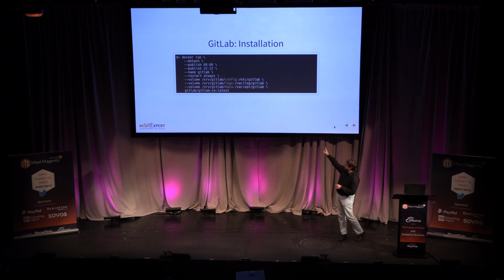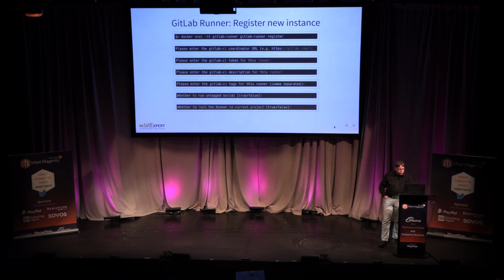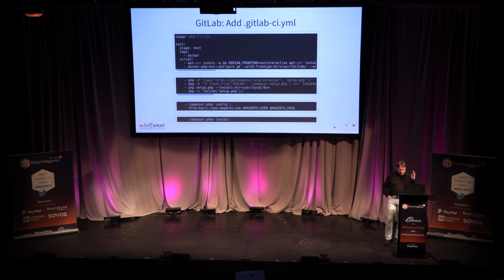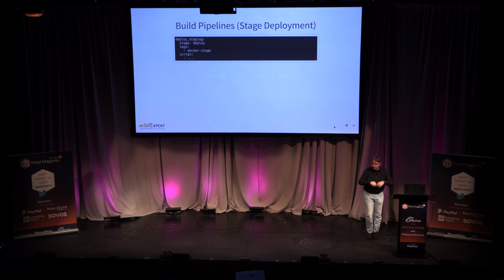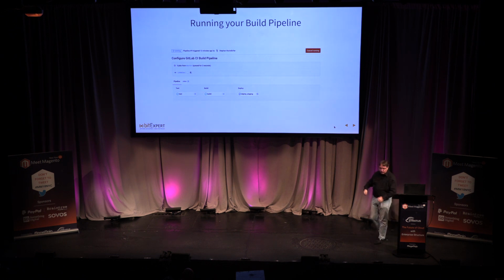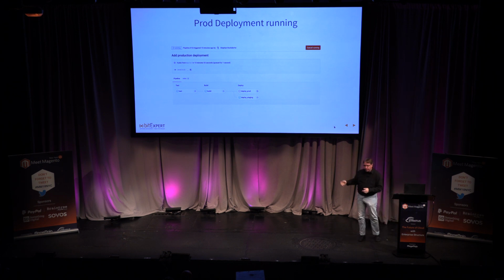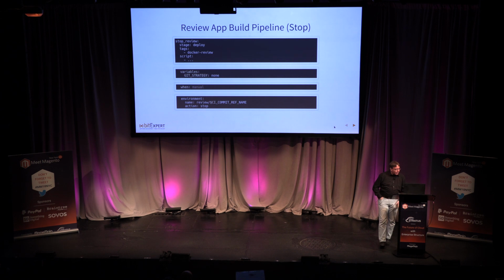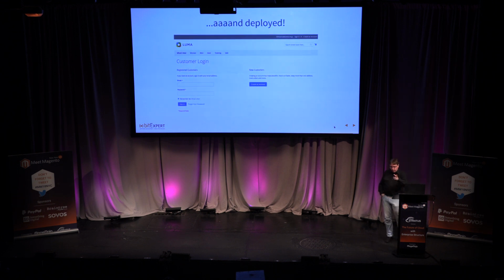How to Build and Maintain your Continuous Delivery Pipeline | Stephan Hochdorfer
A Continuous Delivery Pipeline as code is key to helping you ensure longterm maintainability. Treating your pipeline as code helps you version it in your SCM of choice, makes changes easily traceable and lets anyone on your team make required changes. In this session, I will show you how we build and maintain our Continuous Delivery Pipeline using tools like GitLab CI, Docker, Nexus and Traefik. Together we will take a deep dive into the GitLab CI Build Pipelines to build and deploy docker containers to dev, stage and production environments.